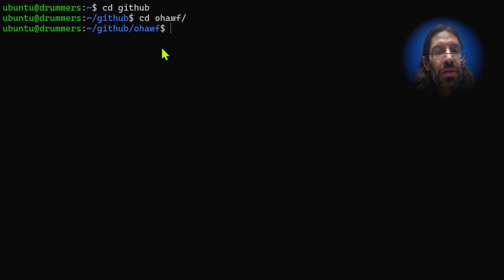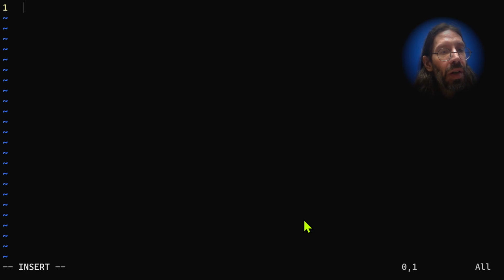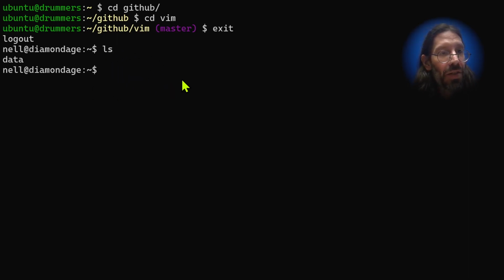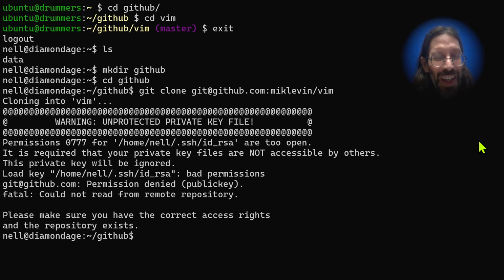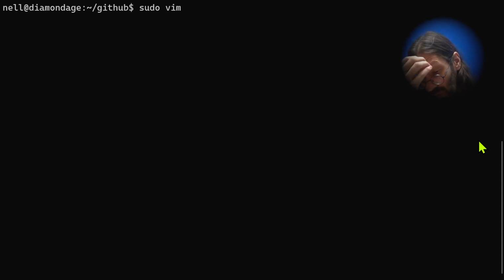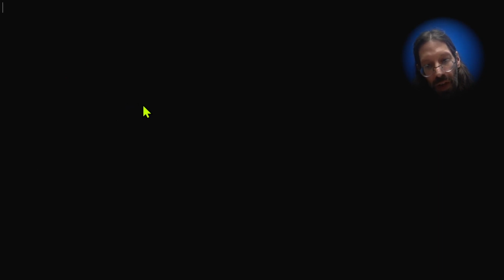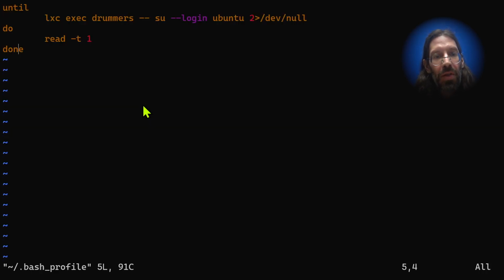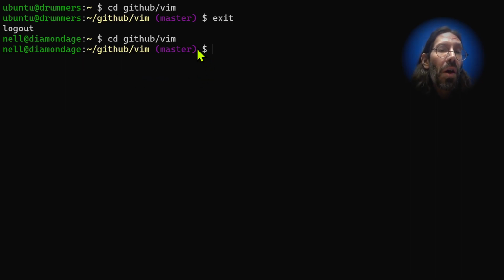Your BASH Prompt is Surprisingly Important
Mostly this is about getting a nice color-coded Linux command-line prompt that shows you which git branch you're in, but it also turned out to be about the funky security context of WSL by which you need to create a wsl.conf file and set automount options = "metadata" so that chmod -R 700 ~/.ssh works. Is that clear? No? Well then join in and see me in action jumping the hurdles.

Deal with the Warning Unprotected Private Key on a .ssh folder that is linked ( ln -a ) from Windows WSL /mnt/c location.  Learn how to edit /etc/wsl.conf to add automount options=metadata. Add a wonderful color coded .bash_profile that shows your active git repo branch in the prompt. Good stuff for Linux Command-line learners.